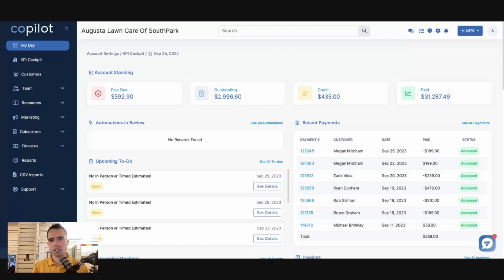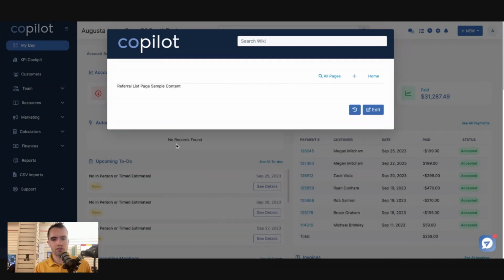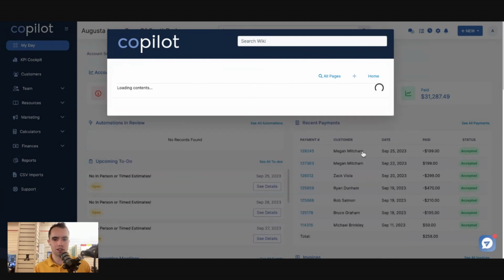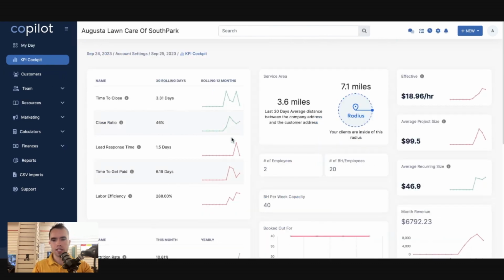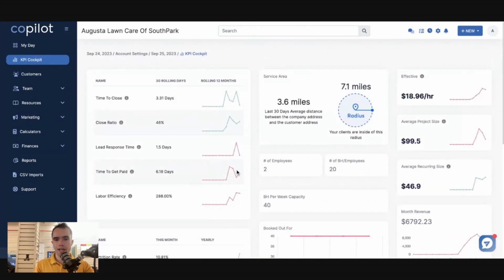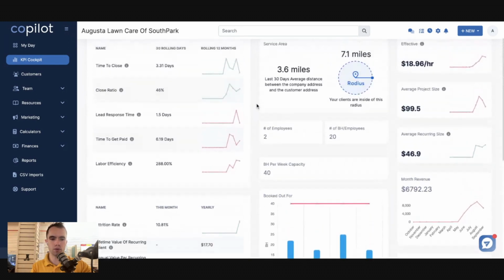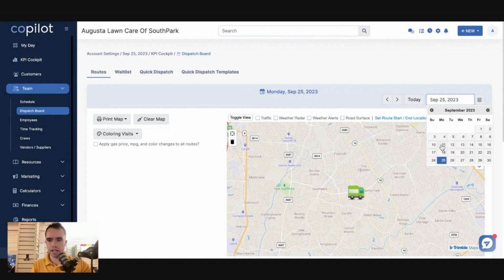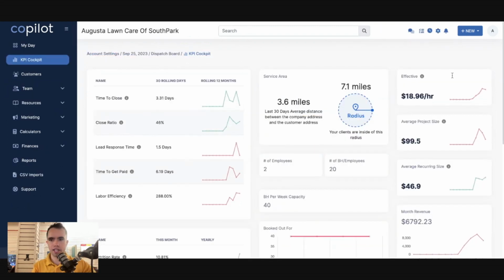Wiki Page is Released! - 747 Update September 25, 2023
CopilotCRM.com